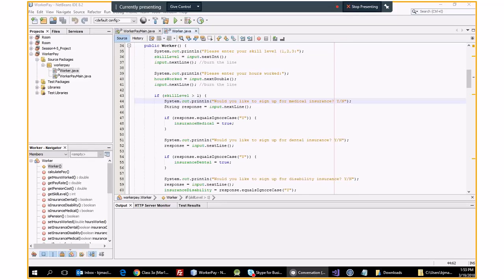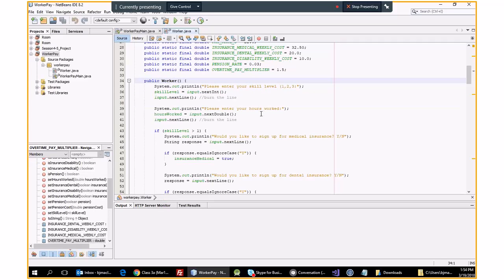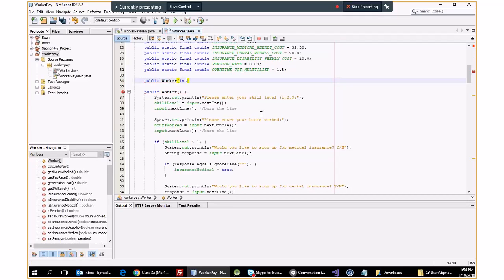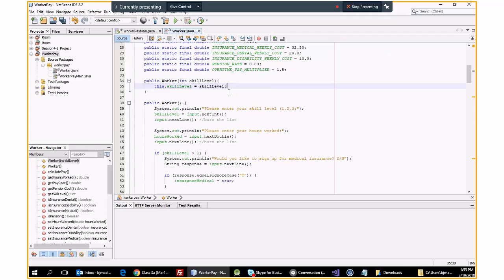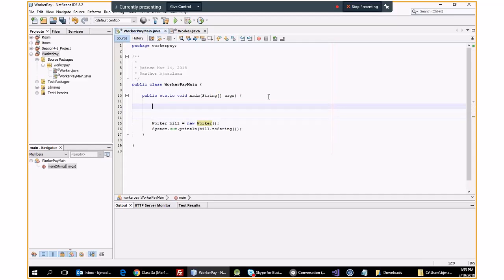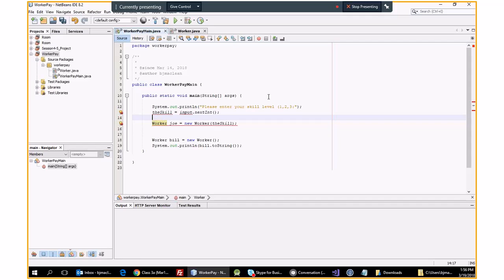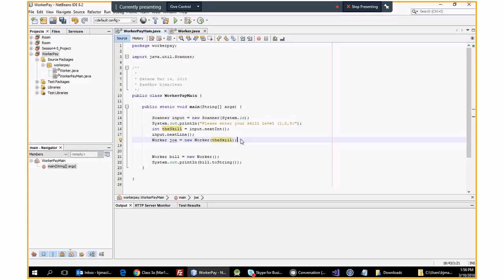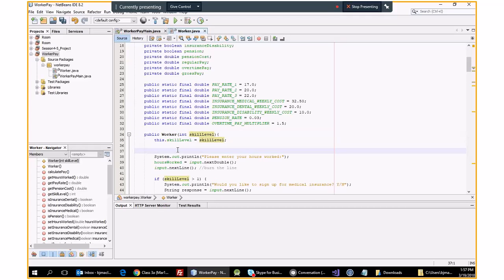cis1201 Pass attribute to object via Constructor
Create a worker object using a custom constructor which accepts the skill level as a parameter to the constructor.